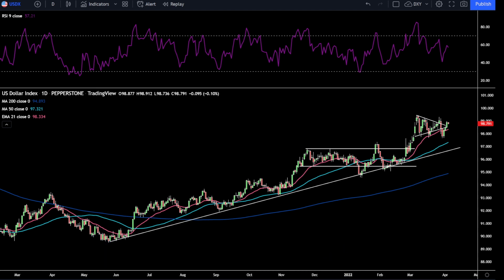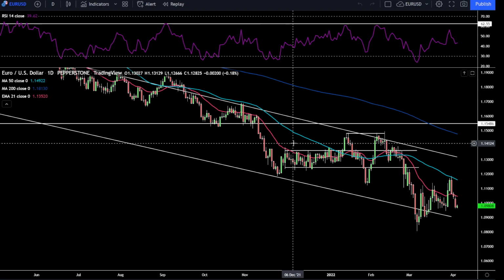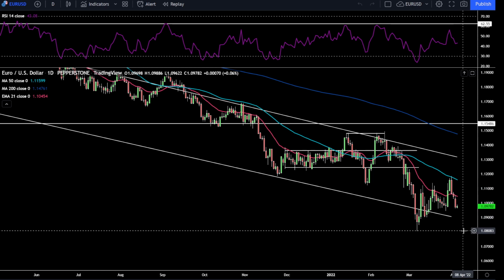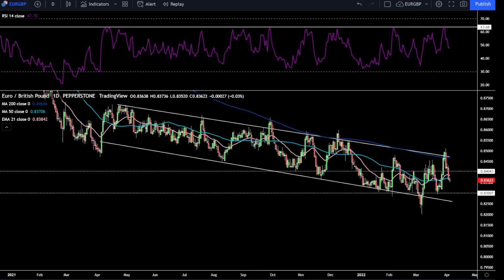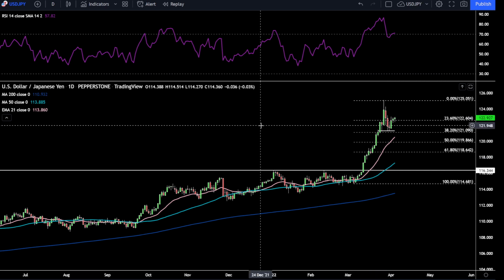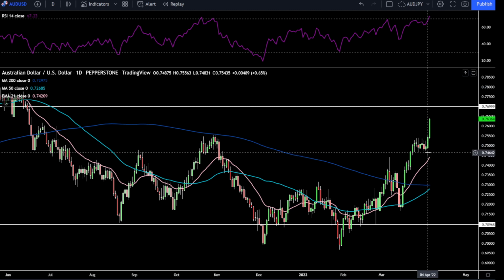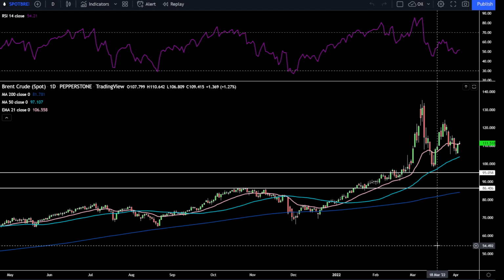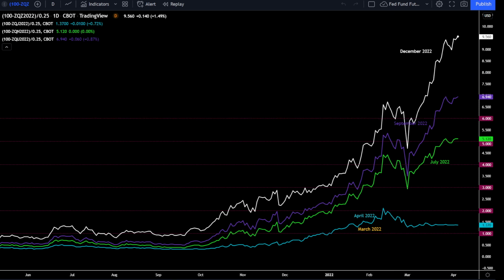Technical Tuesdays 5 April 2022